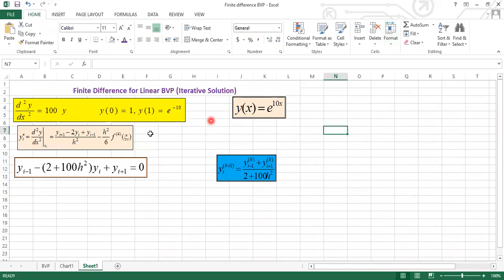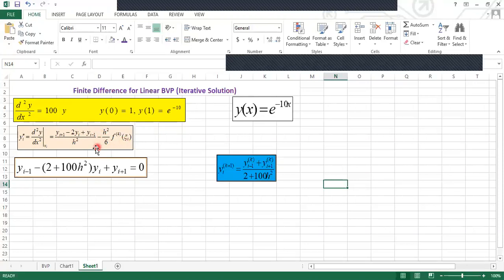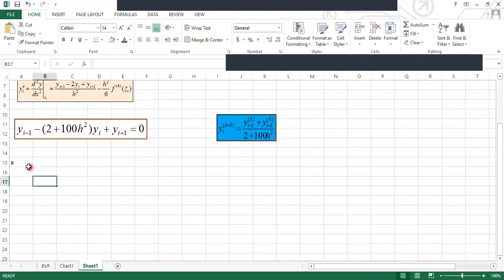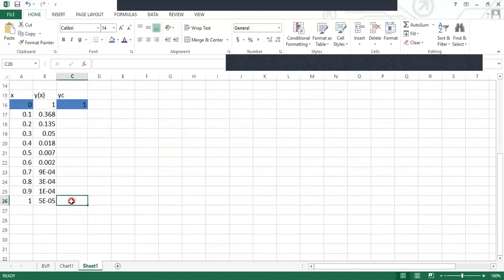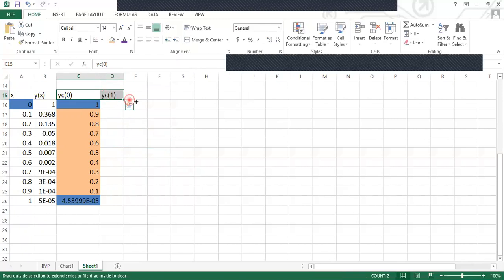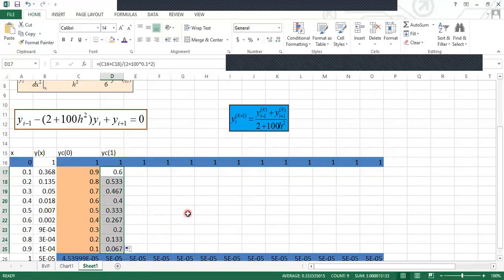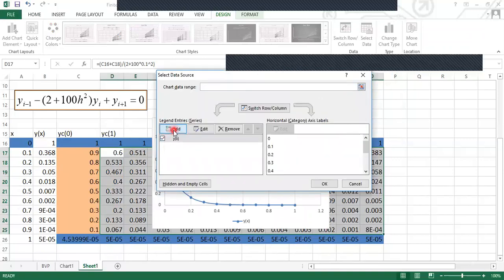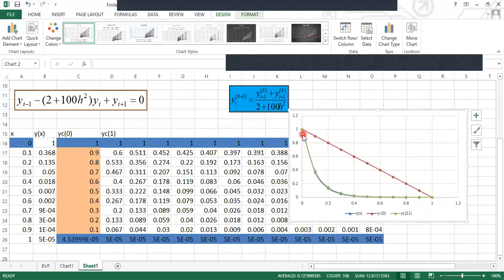Linear BVP FD iterative solution in MS Excel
This video is about implementation of an iterative solution strategy to linear boundary value problem in MS Excel.